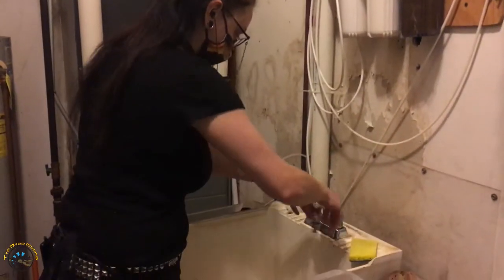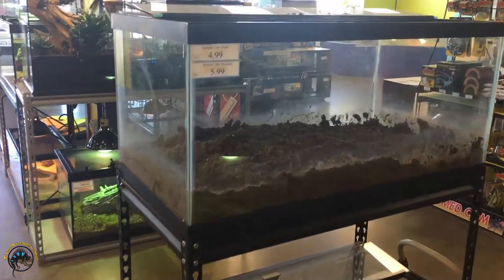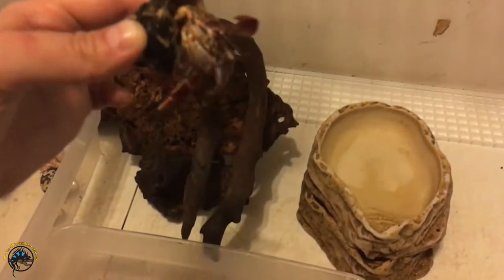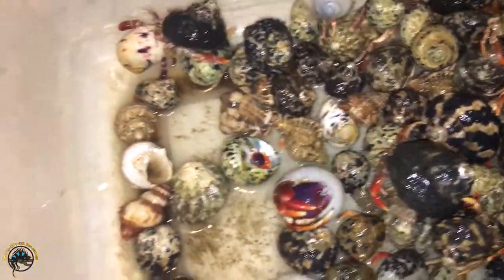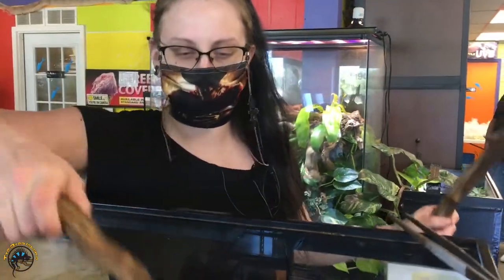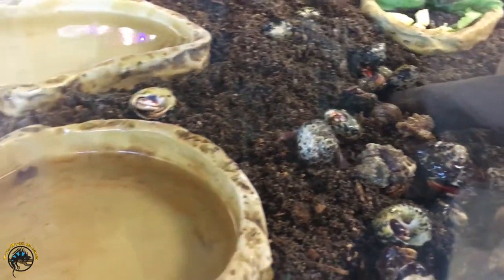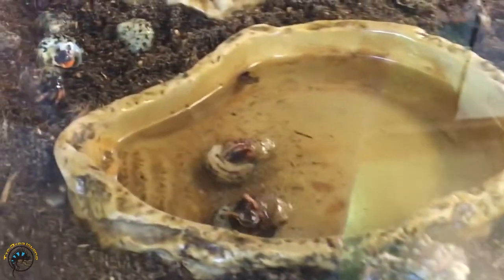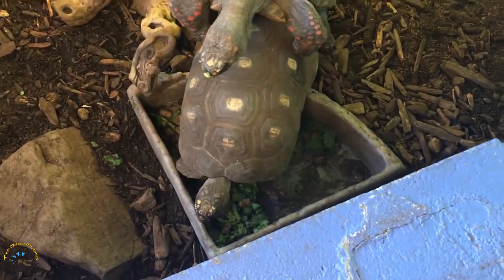Jennii Gives One of Our Hermit Crab Tanks a Makeover...and Finds a TON of Shells in the Process! 😅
Wow, we didn't realize we had quite so many hermit crab shells in that tank! 😅

Watch Jennii refresh and renew one of the hermit crab tanks in today's video and see how much nicer it looks when we mix in some of our jungle mix! And all of the hermit crabs got a nice bath too! 🦀🚿